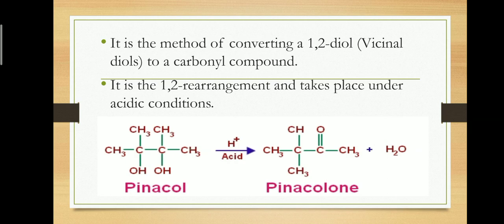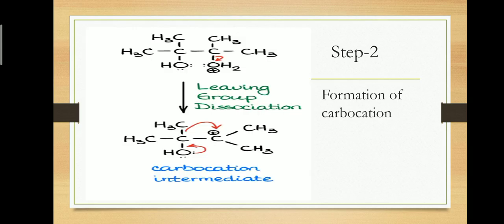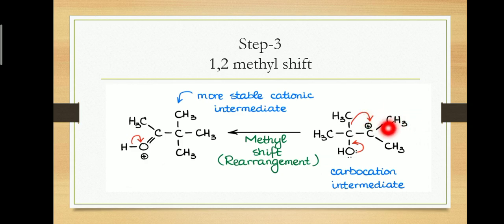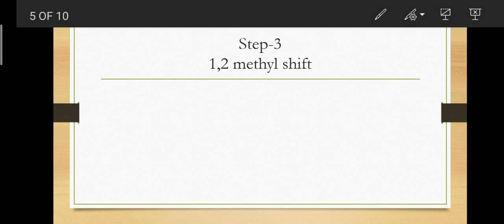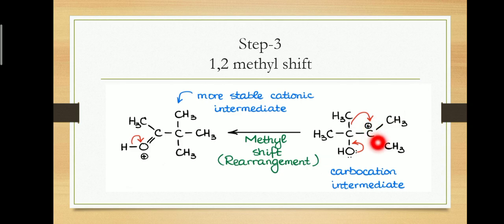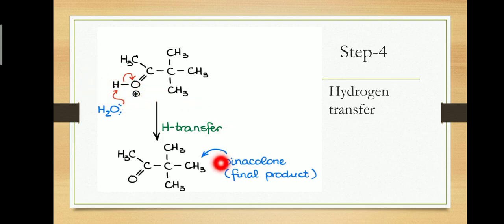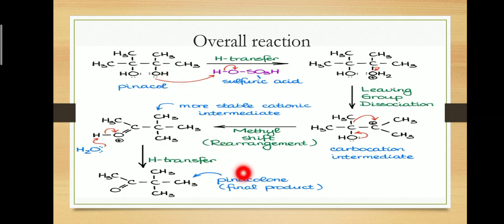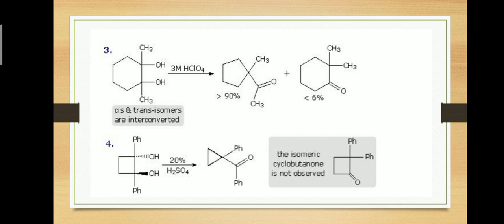PINACOL-PINACOLONE rearrangement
Organic rearrangement reaction